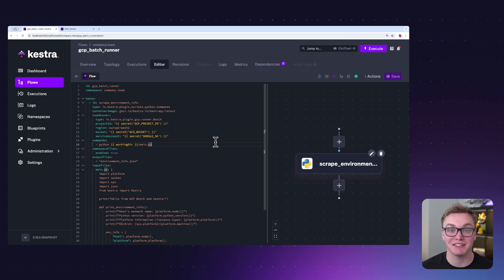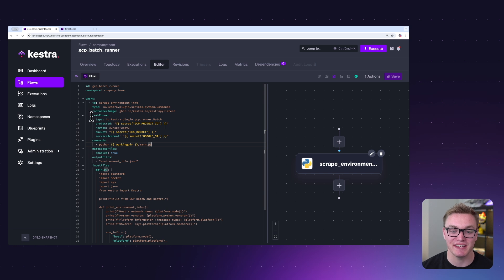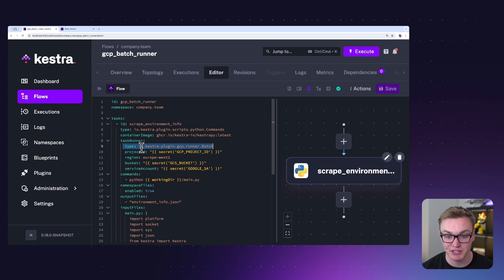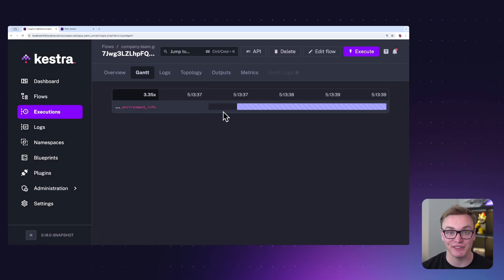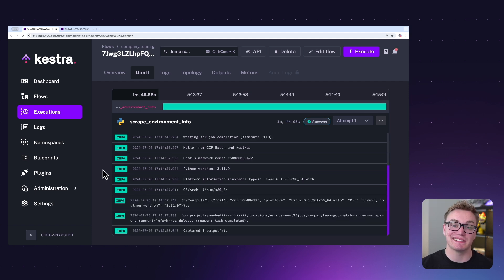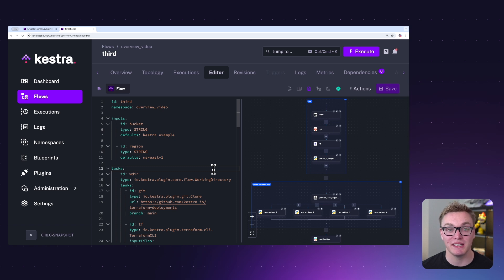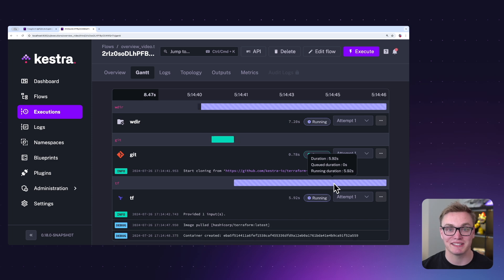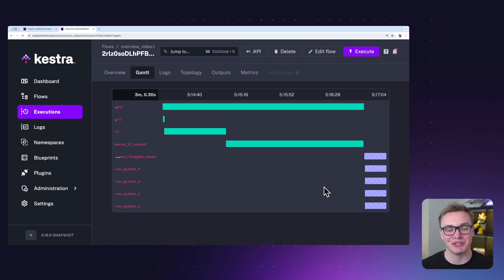Tasks Runners Now GA 🎉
With the release of Kestra 0.18, Task Runners are now in general availability. We introduced task runners in Beta in Kestra 0.16.0, and since then, we've been improving their performance, stability, and usability. Thanks to the feedback from over 80 users and many enhancements and bug fixes, Task Runners are now generally available and ready for production use at scale.

Note: that after the launch of Task Runners in GA, some task runner plugins require a license. Check the Task Runner documentation for more details.

0:00 - Introduction
0:05 - What is a Task Runner?
2:33 - GCP Task Runner
3:23 - AWS Task Runner with Terraform
3:56 - Summary